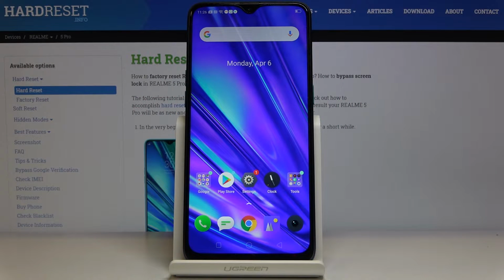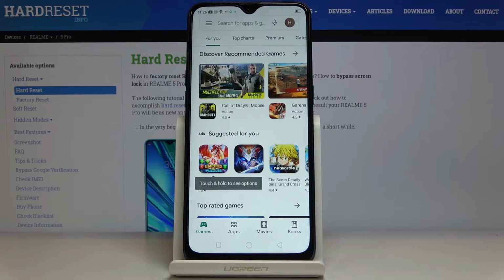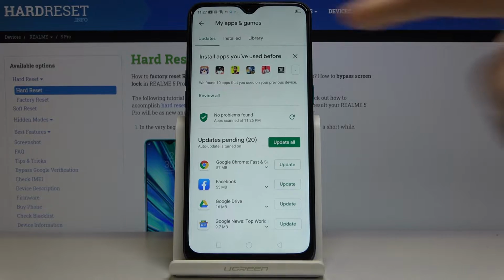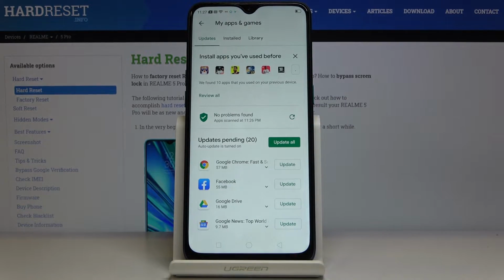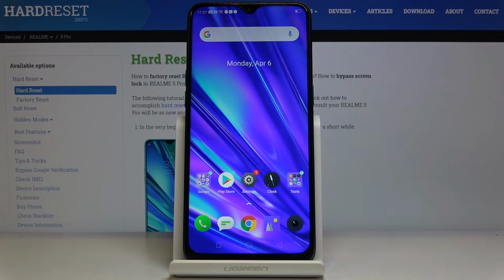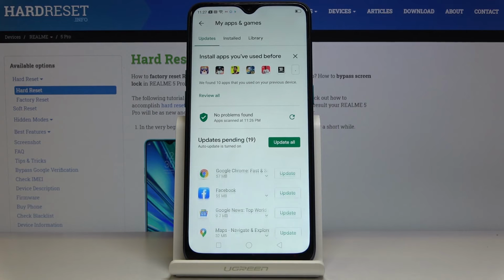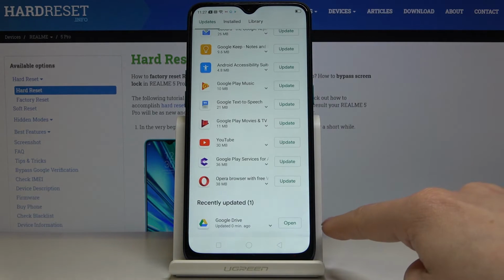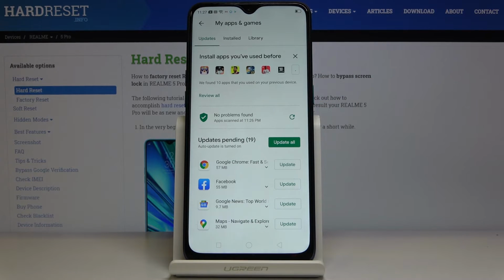How to Update Apps in REALME 5 Pro – Download Newest App Version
Learn more info about REALME 5 Pro:
 We all know how important is to stay up to date! Let’s then download the newest app versions on your REALME 5 Pro! This process will let you update all previously installed apps and use it in their fullest. Developers update their products from time to time and correct some mistakes, so it’s always good to have the latest versions installed. Follow our steps and learn how easily you can perform the process of downloading and installing the updates!

How to update apps in REALME 5 Pro? How to install updates in REALME 5 Pro? How to download updates in REALME 5 Pro? How to update applications in REALME 5 Pro? How to install latest app version in REALME 5 Pro?